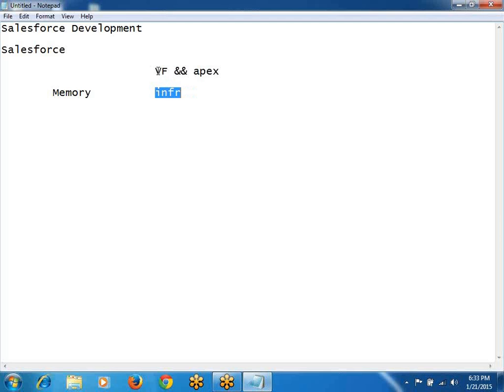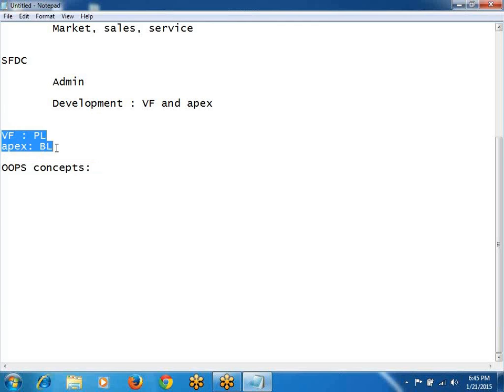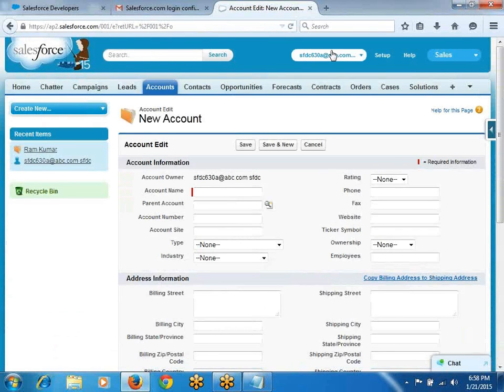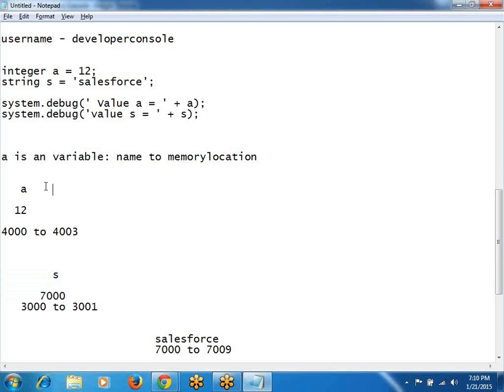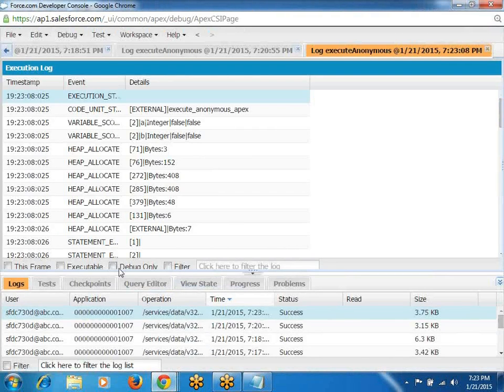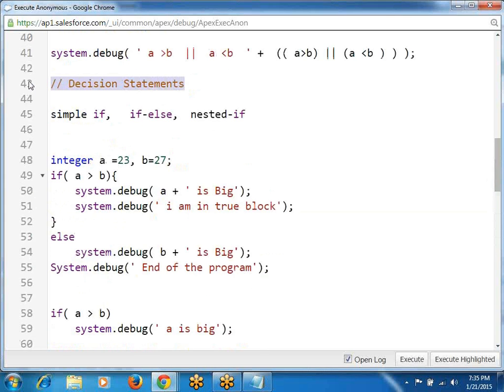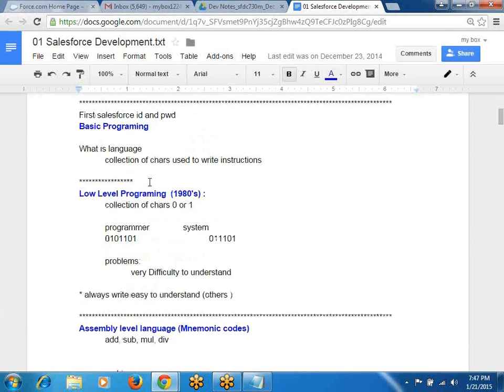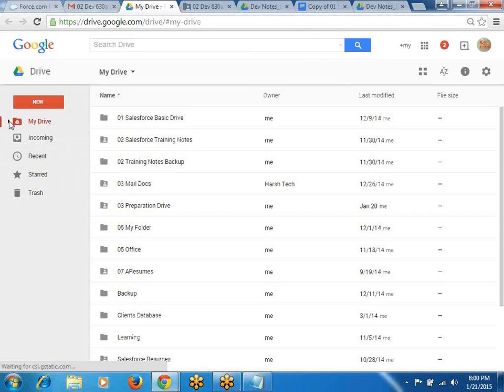SalesForce Online Training | SalesForce Development Introduction | Programing Basics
Development Introduction
01SalesForce Development Introduction 02 Programing Basics